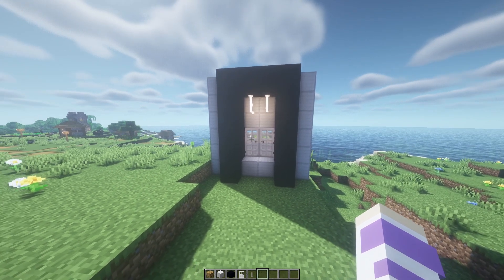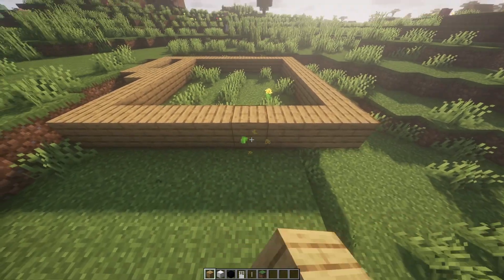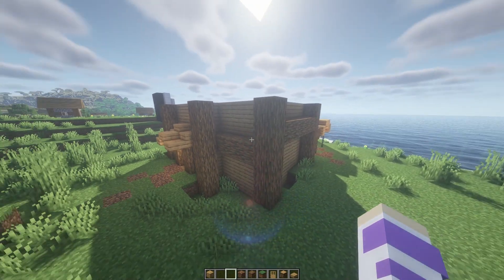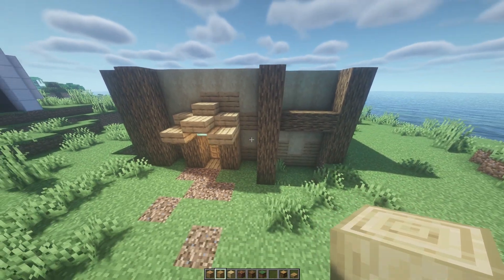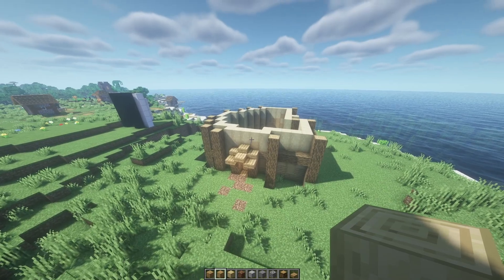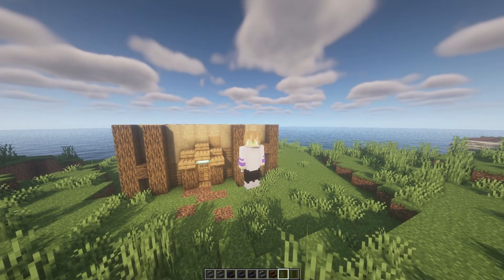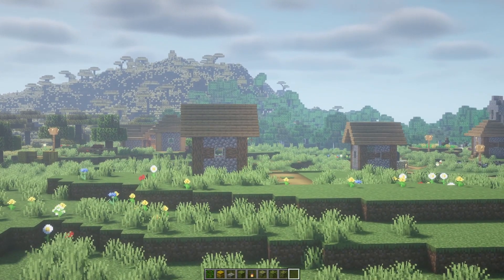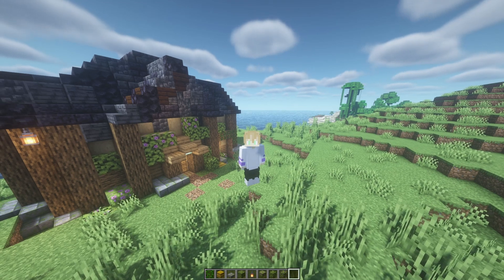5 Reasons You (Might) SUCK at Building in Minecraft!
In this video I show the 5 biggest mistakes that make people suck at building in Minecraft by taking you through my process of building a house.

0:00 Shape
1:35 Depth and Corners
2:16 Blocks, Gradients, Colors
3:56 Roofs
4:46 Little Details
5:42 Recap